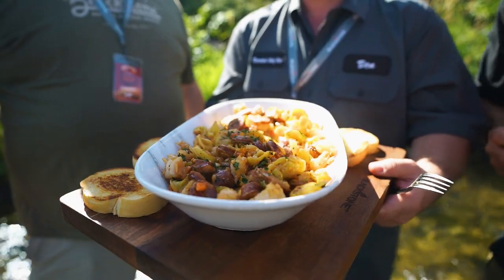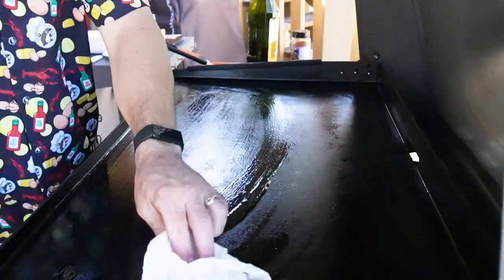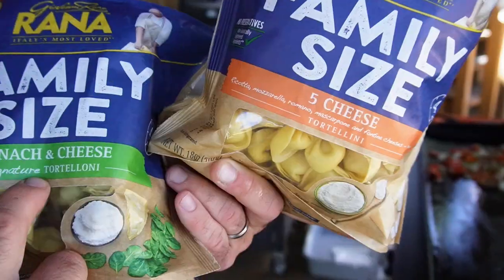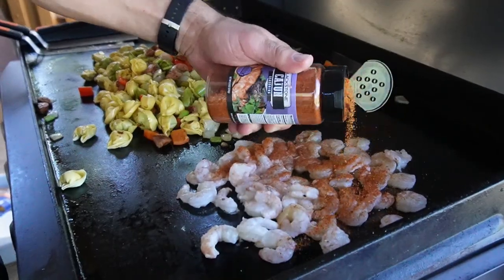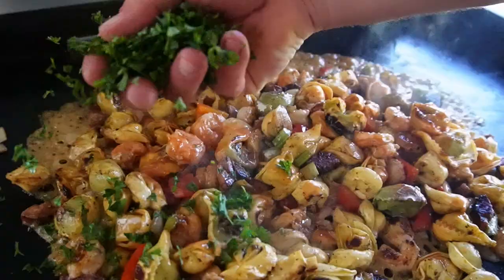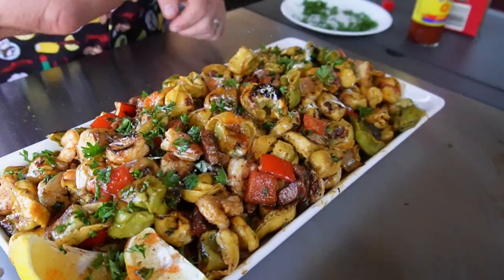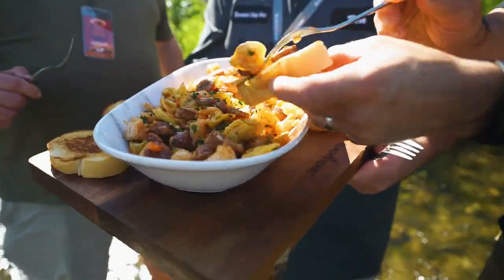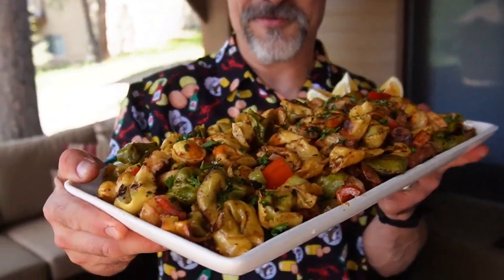Griddle Crew Inspired Cajun Toddelloni | Blackstone Griddles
In this video, Todd Toven is whipping up a sizzling fusion of flavors with a Griddle Crew twist. The Cajun Toddelloni, inspired by our Griddle Crew members Ben Adams and Jason Black, is a must-try. Get ready to savor a delectable blend of flavors and textures in every bite.